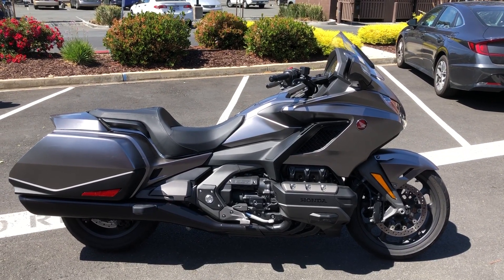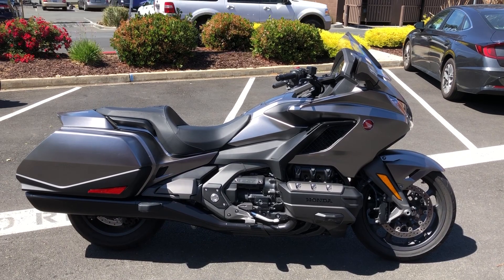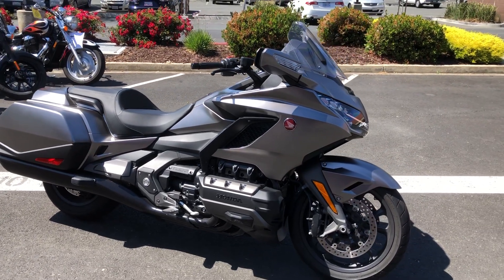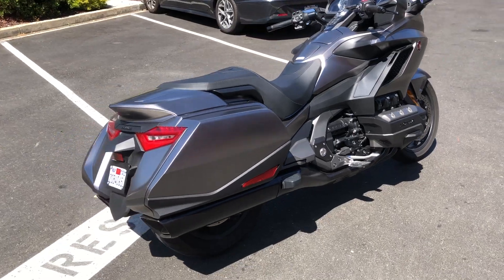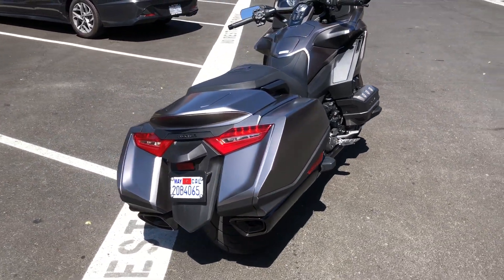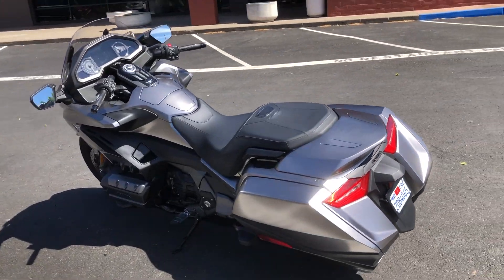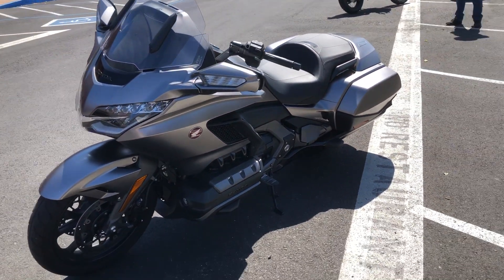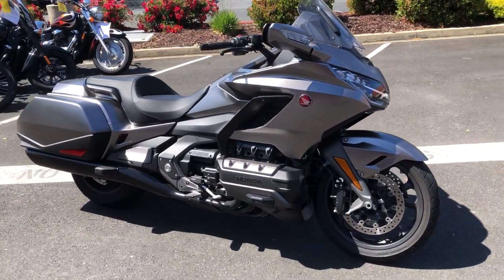Contra Costa Powersports-Used 2018 Honda Goldwing Bagger w/DCT automatic transmission touring bike